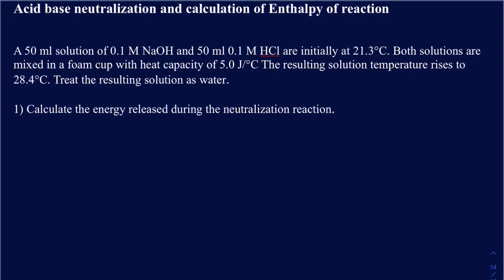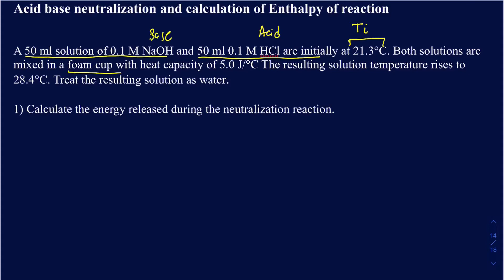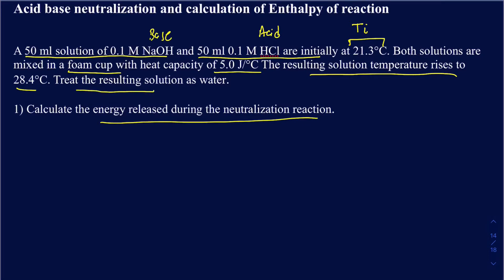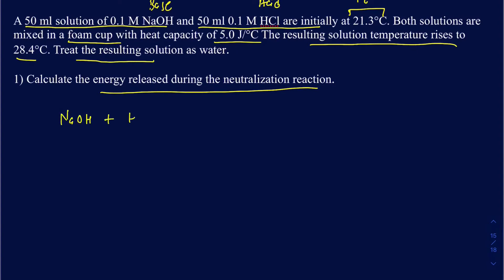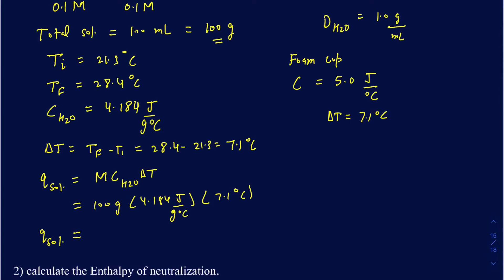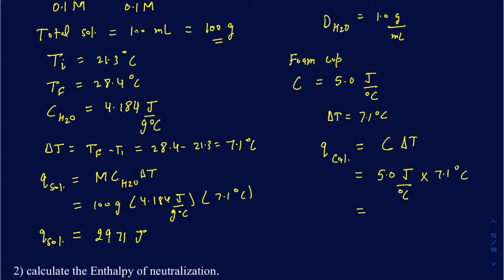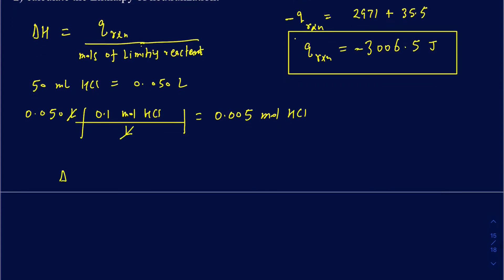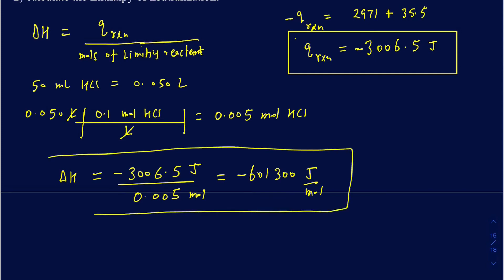Enthalpy of a neutralization reaction (acid base reaction) with example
How to calculate enthalpy of acid base reaction. Reaction of HCl and NaOH